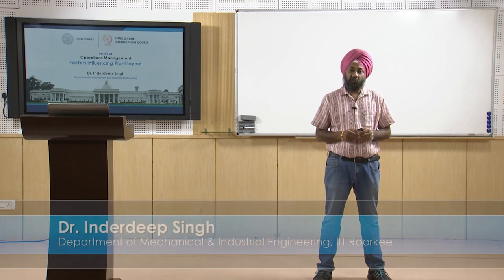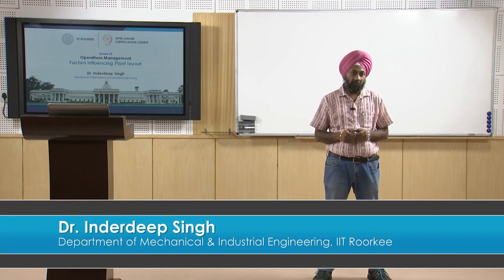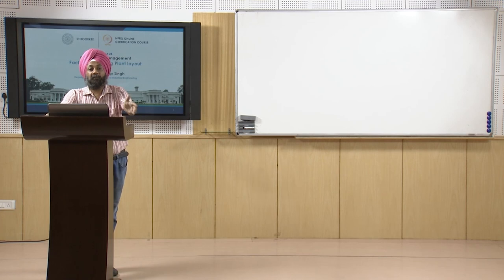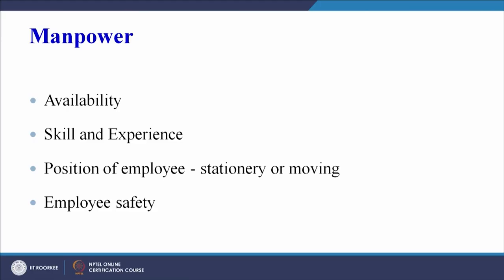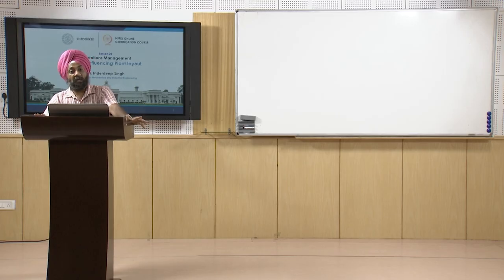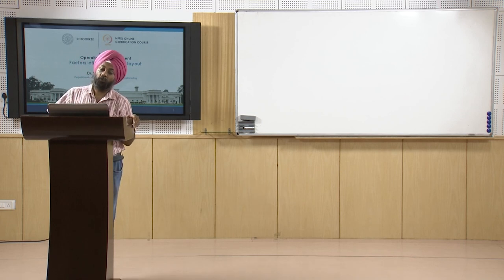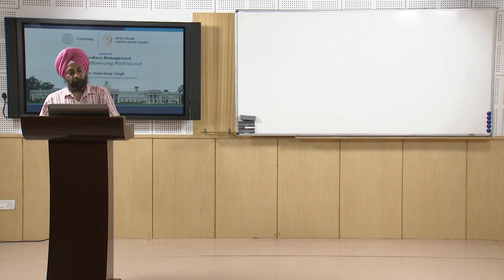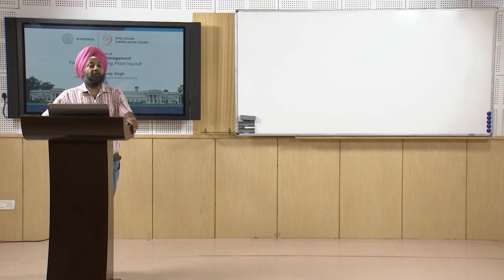Lecture 23 Factors Influencing Plant Layout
Factors Affecting Plant Layout